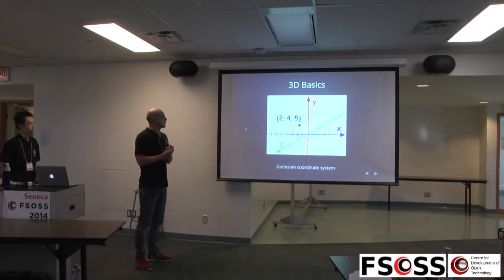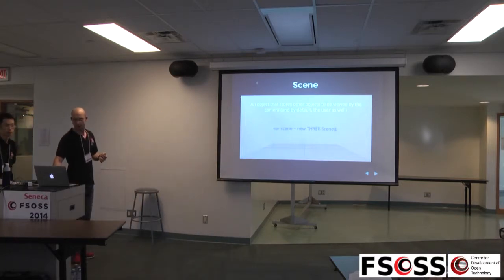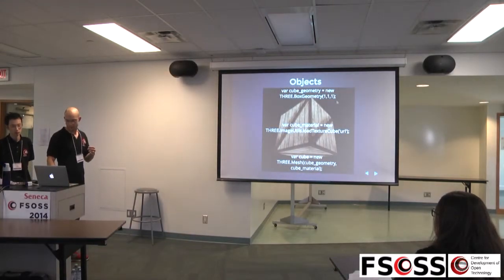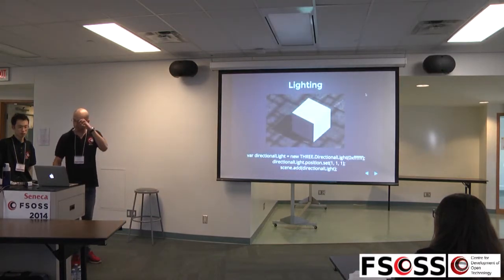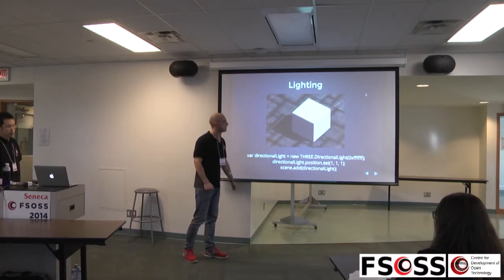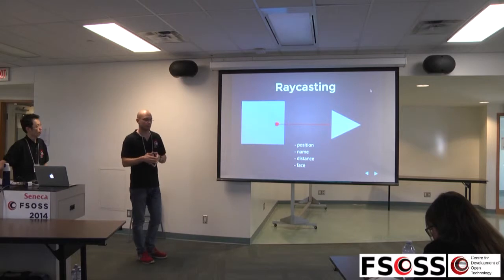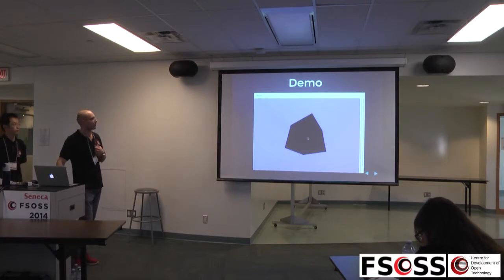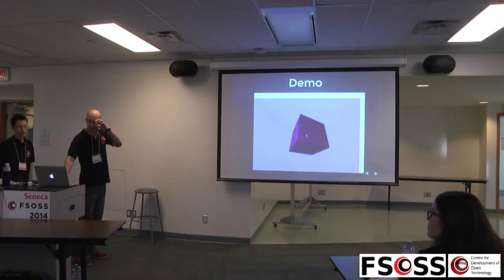FSOSS 2014 Day 1 Edwin Lum & Dmitry Yastremskiy Intro to 3D Web World